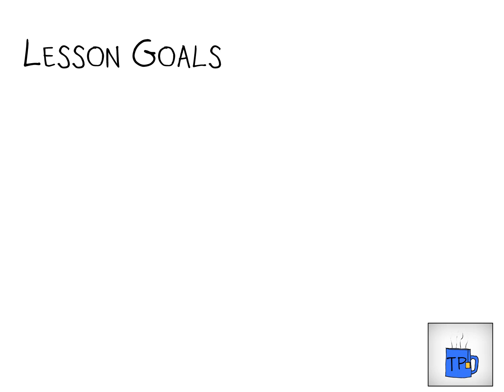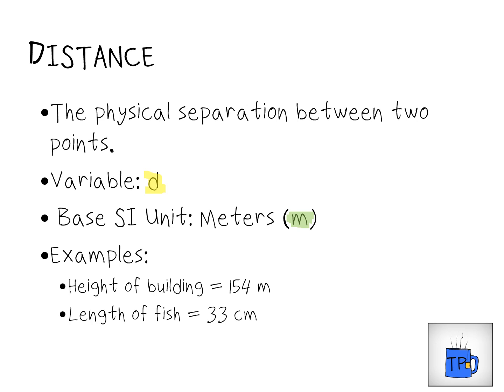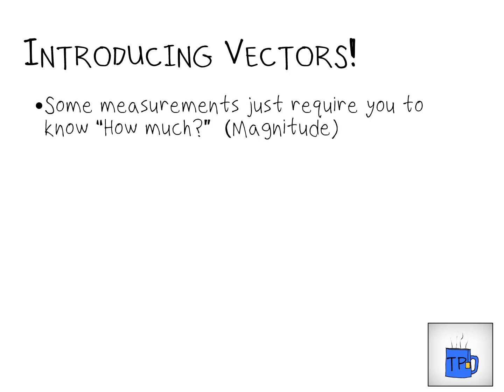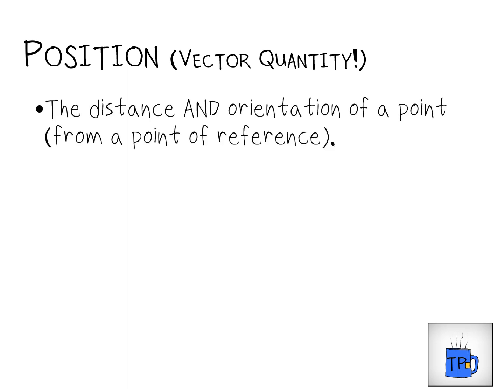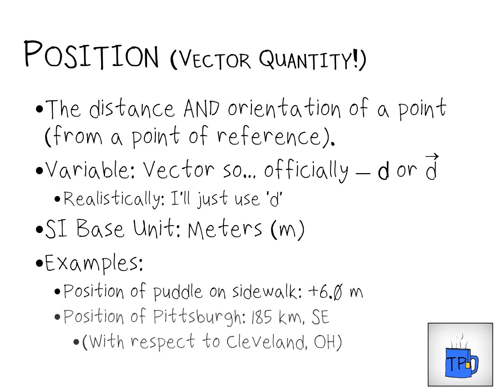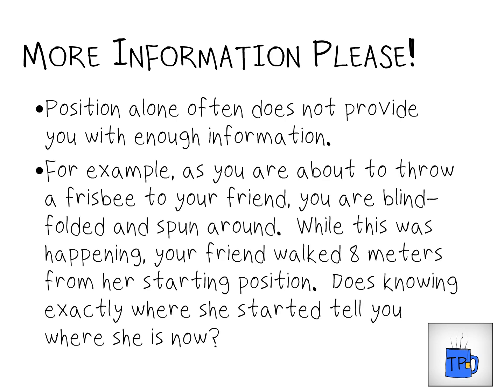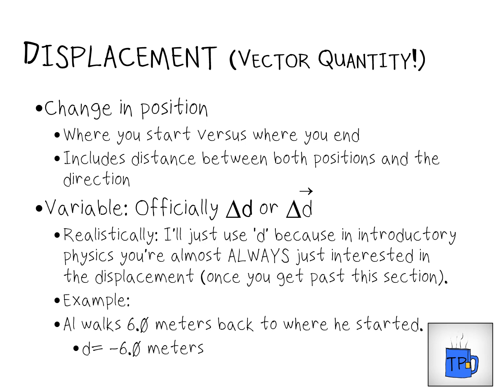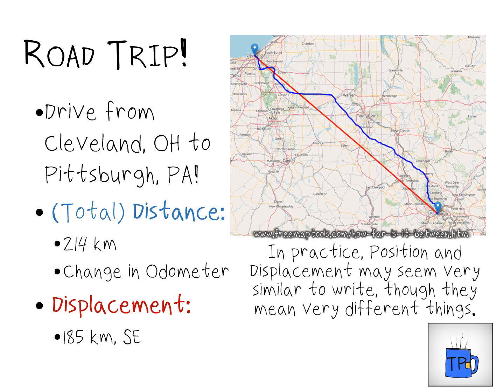TP: Kinematics - Distance, Position, and Displacement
No journey into the description of and object's motion could be complete (or even begun) without establishing some essential vocabulary around the idea of where objects are and where they are going.  Enjoy!